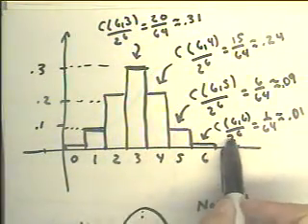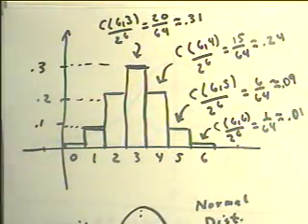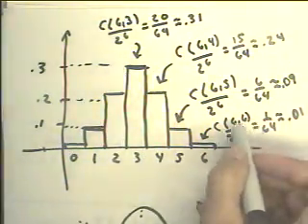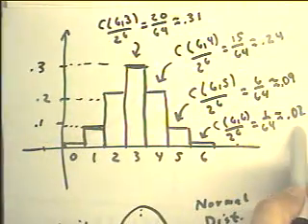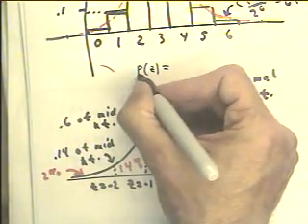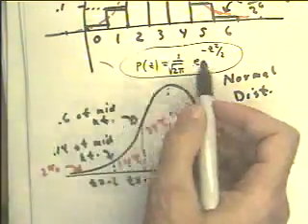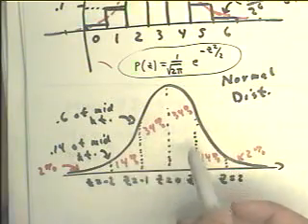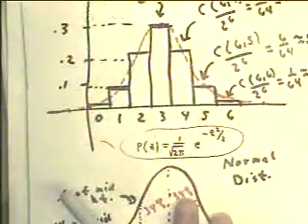statistics Snazzi6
Description